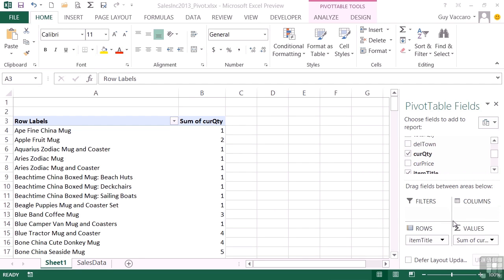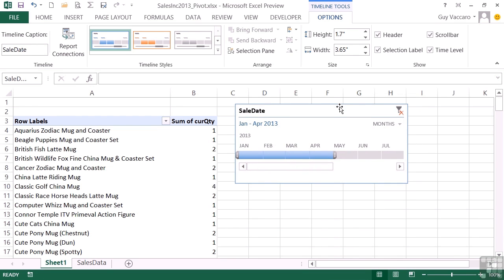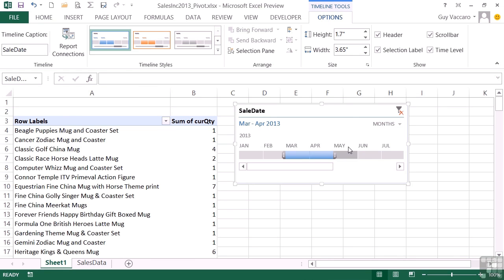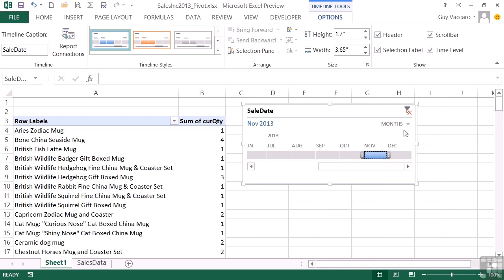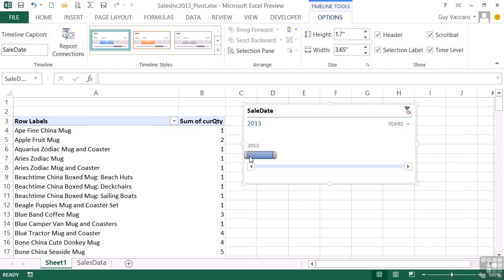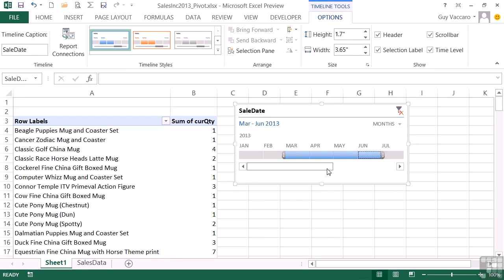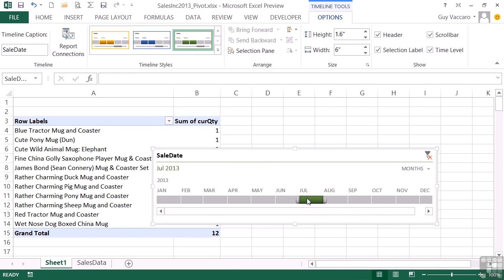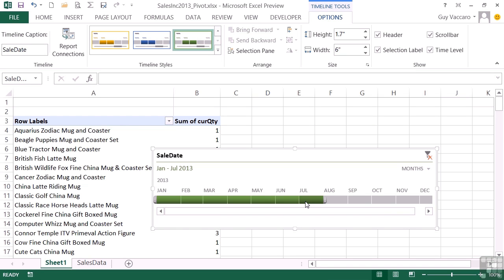15 17 Using The New Timeline Filter Option